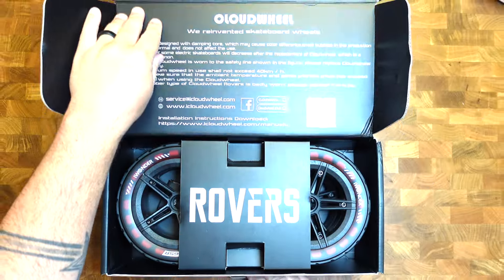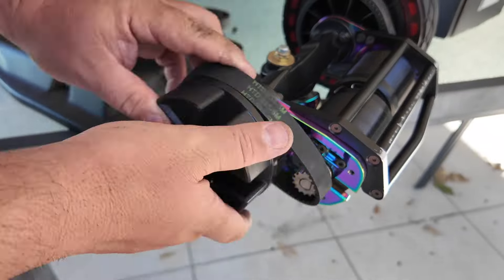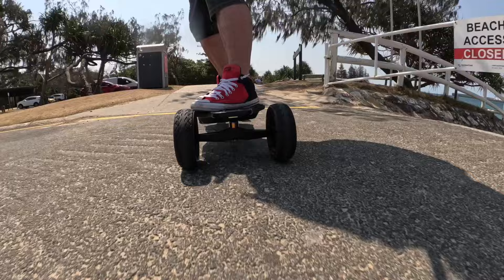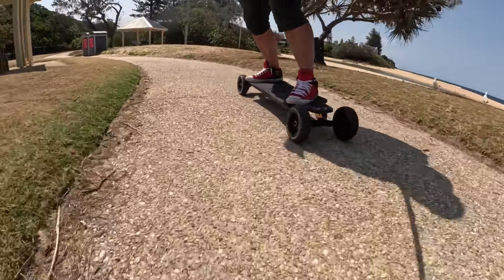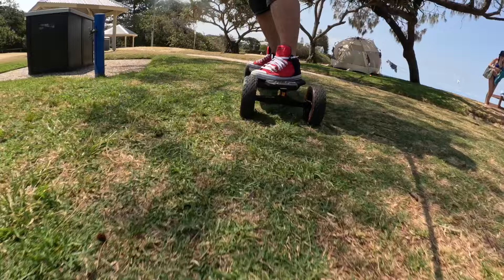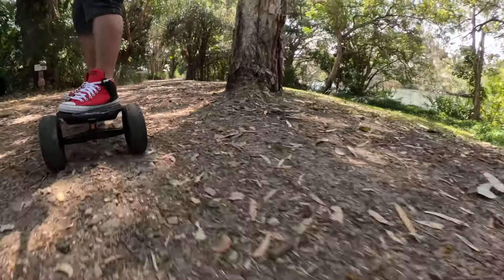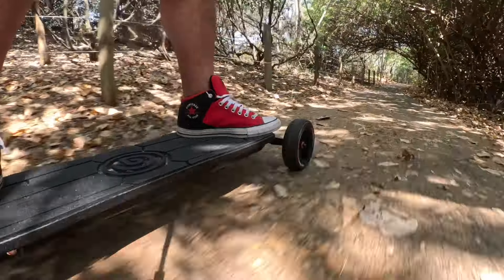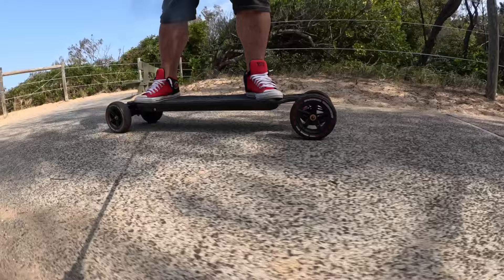CLOUDWHEEL Rovers 165R Urban All Terrain Off Road Electric Skateboard Wheels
Exclusive Patent DFC Damping Technology - CLOUDWHEEL is powered by an exclusively patented DFC damping technology. As a major innovation in the industry, DFC sampling technology enables to eliminate more vibrations than that used in traditional PU wheel designs.
Unique Drainage Tread - Distinctively designed treading, with anti-slip granules to pierce through a thin film of water, can effectively dispel water and prevent loss of traction. CLOUDWHEEL guarantee a free ride in all riding conditions, even in rainy days.
All Terrain Wheel - CLOUDWHEEL Rovers is a perfect choice for users looking for a smooth riding experience, even on bumpy roads. All-terrain wheels allow for traction on pothole, rocky roads and muddy turfs, even if they are designed for urban pavements.
Puncture Proof Tires - CLOUDWHEEL puncture-resistant tires keep Rovers safe from dangerous tire blowouts and flats, much better than conventional all-terrain pneumatic tires.
Slip-Free Wheels - CLOUDWHEEL allows for wet and slippery roads. With non-slip tires, CLOUDWHEEL provides Rovers a safer riding, whether it’s going straight or making turns.